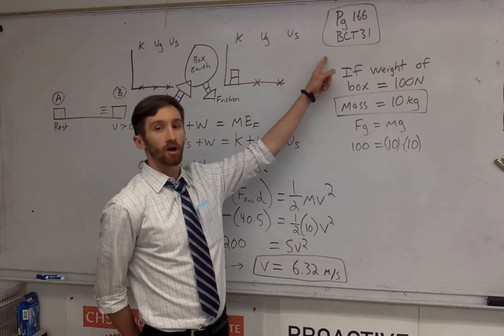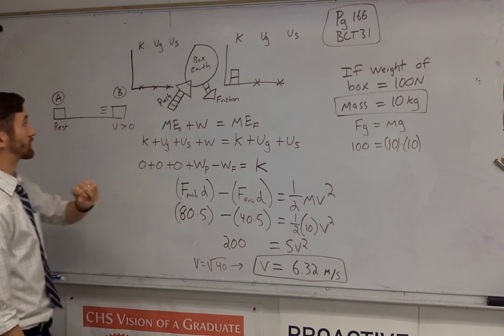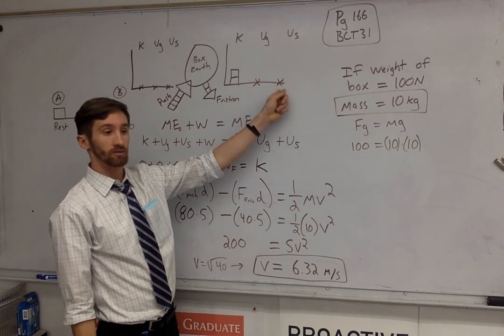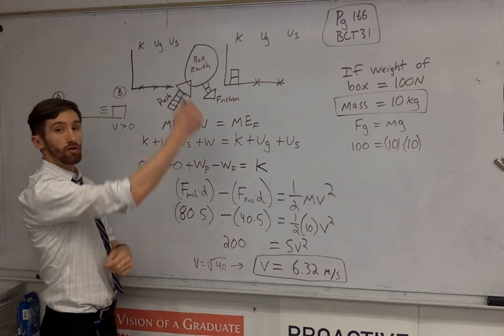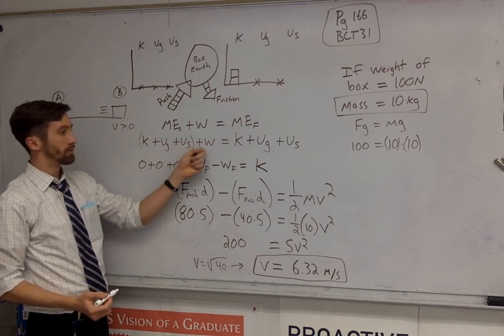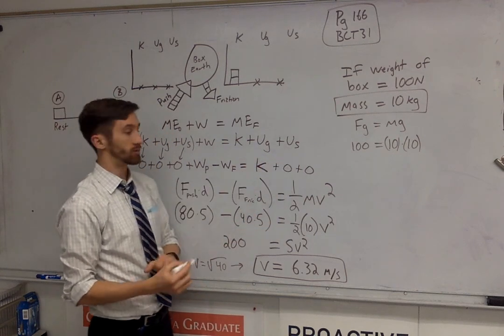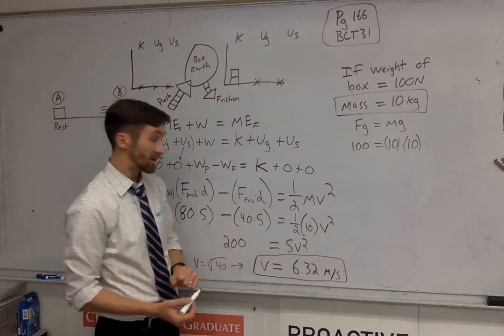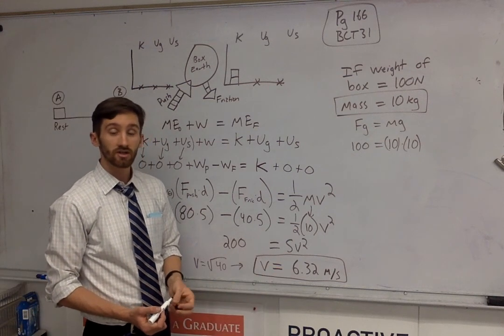Solving Conservation of Energy with LOL Bar Charts (Part 1)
Pg. 166 BCT 31
Solve for Final Velocity